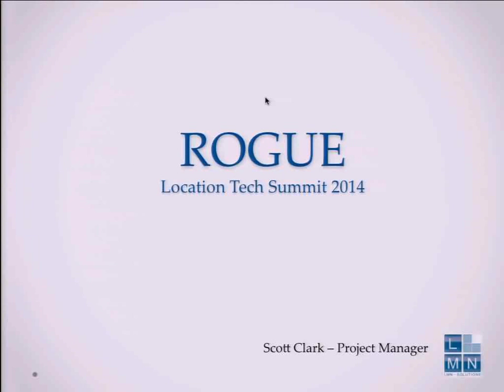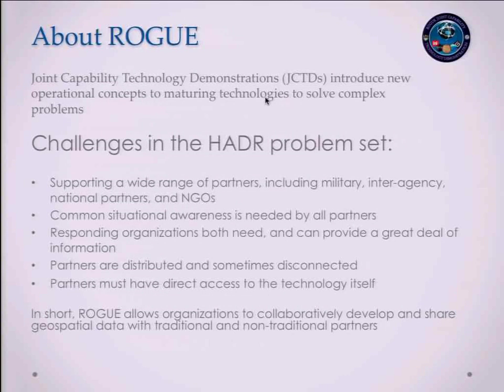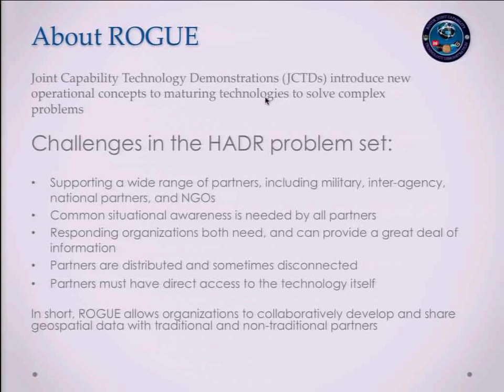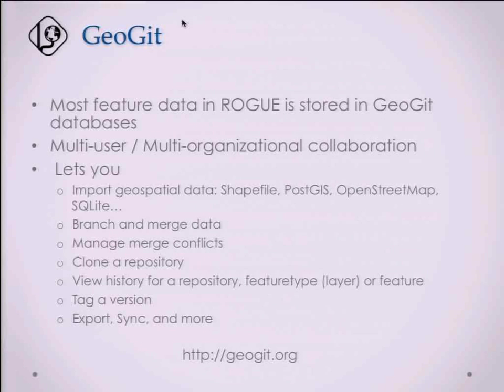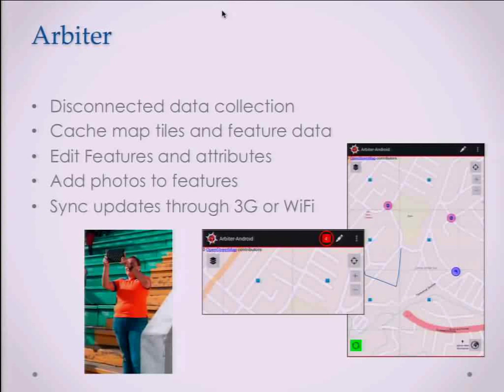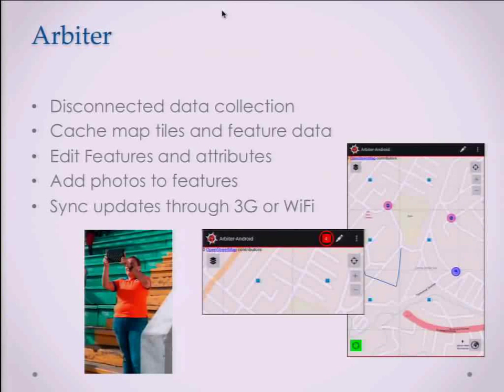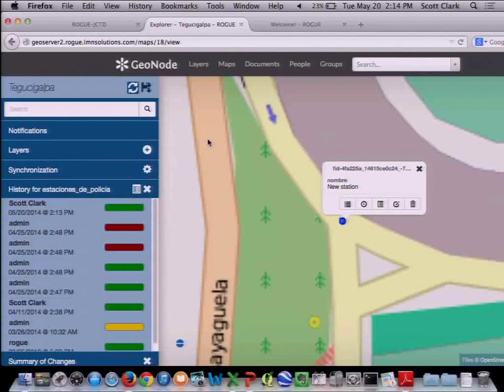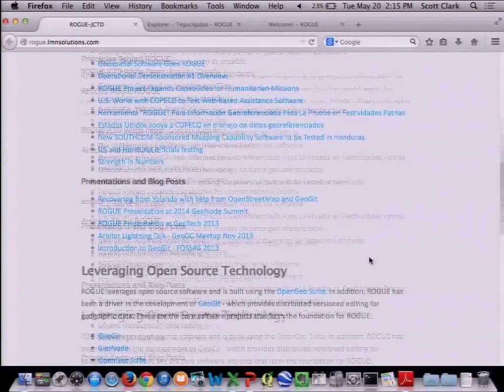Collaborative Mapping using GeoGit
by Scott Clark

The The Rapid Open Geospatial User-Driven Enterprise (ROGUE) Joint Capability Technology Demonstration (JCTD) is focused on supporting humanitarian assistance and disaster response efforts in the SOUTHCOM area of responsibility. ROGUE is addressing some of the core challenges in the geospatial community right now -- distributed collaboration, disconnected editing workflows, and provenance of data. All of this is being delivered as open source software, and based on open standards to encourage adoption by partners.

This talk will explore how the ROGUE team is using GeoNode, GeoGit, and the OpenGeo Suite to provide a collaborative editing environment that maintains provenance of the data. In addition to developing GeoGit, the ROGUE technical team has demonstrated practical application of the technology through mobile and web applications (Arbiter & MapLoom). Both of these projects are available as open source as well. The discussion will include an overview of how the technology is being used operationally in Honduras and for risk assessment and response. A short demo will wrap up the talk.